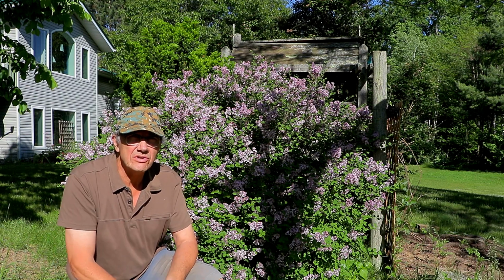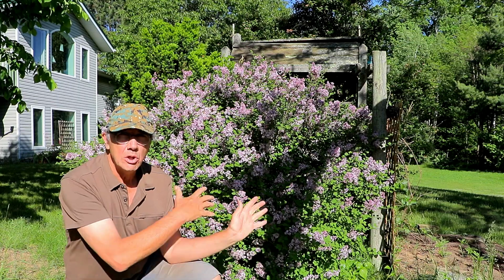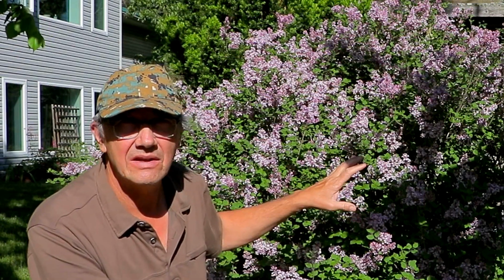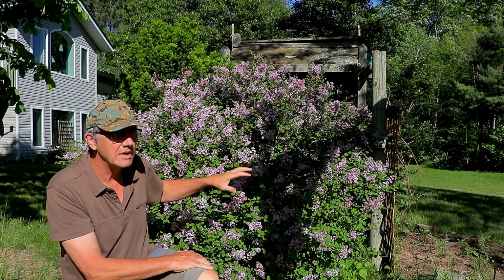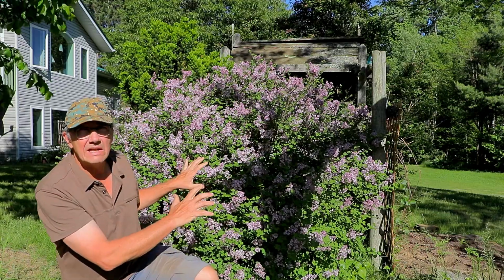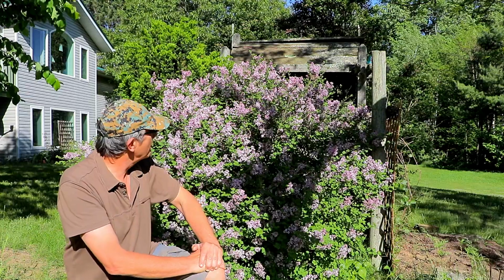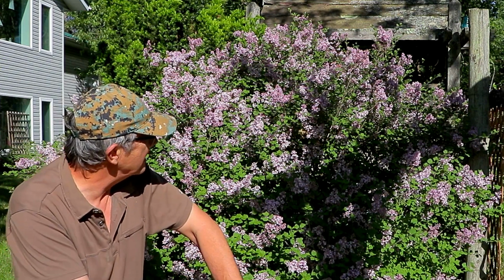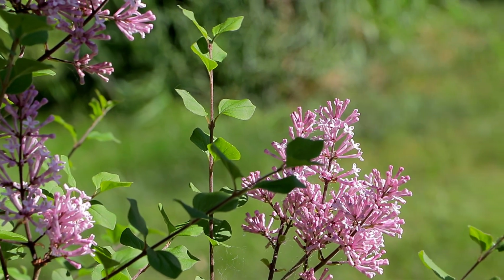Dwarf Korean Lilac (Syringa meyeri) - A Colorful and Aromatic Compact Shrub For Yard or Garden.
A brief review of the Dwarf Korean Lilac shrub in our garden.
Characteristics are described as well as its value to wildlife.

"Be My Sunshine" by Ashot Danielyan